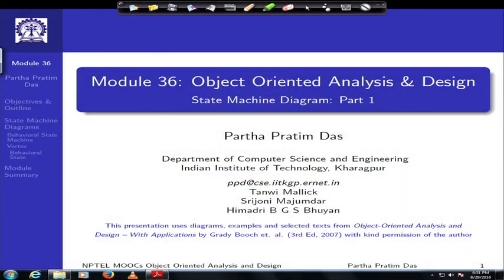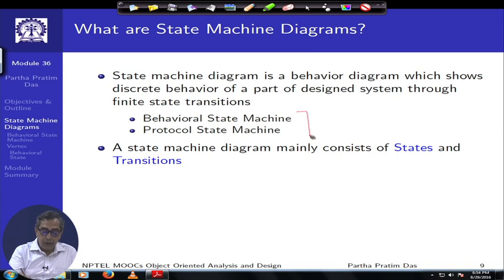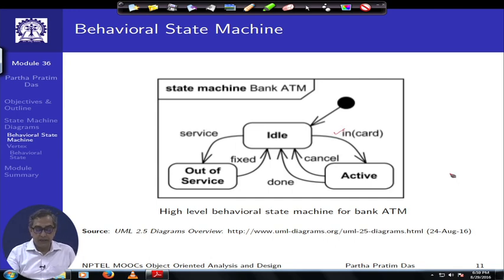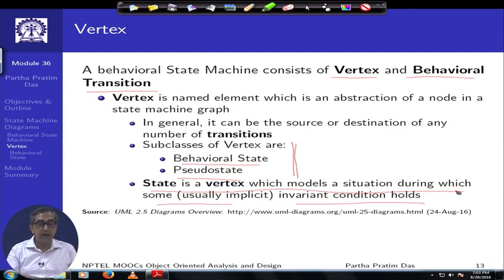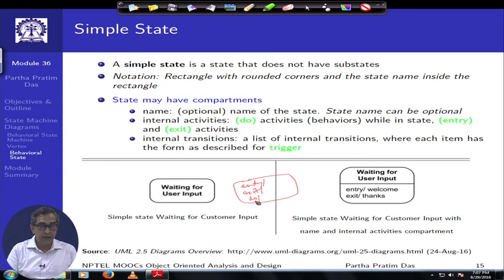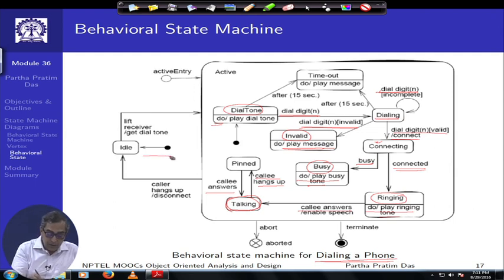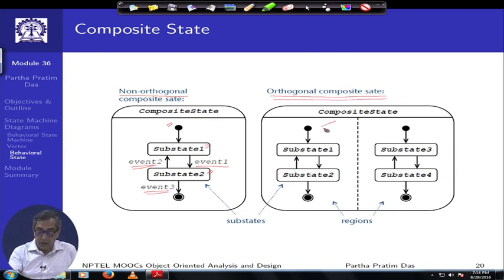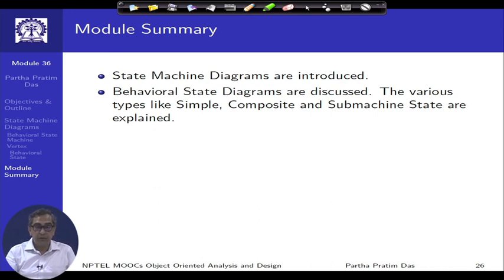Module 36 : State Machine Diagrams : Part I (Lecture 48)